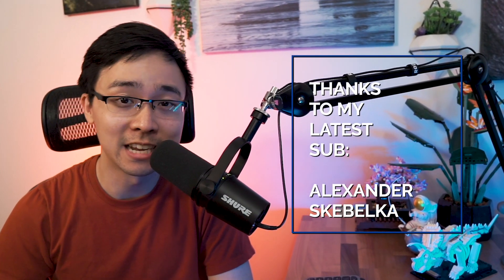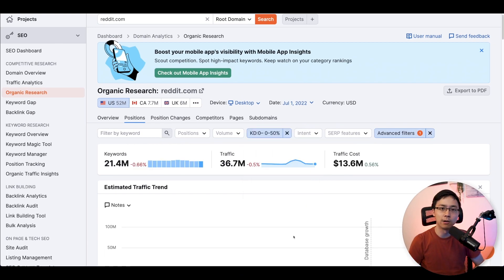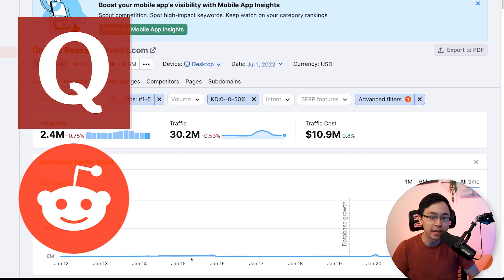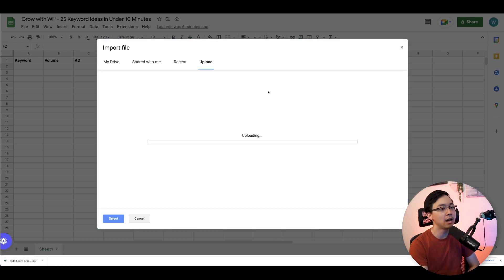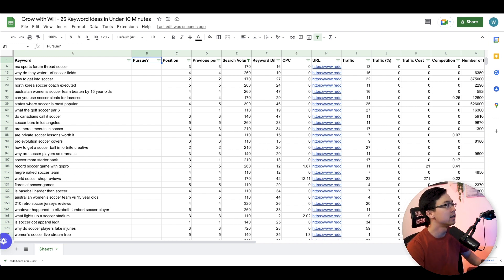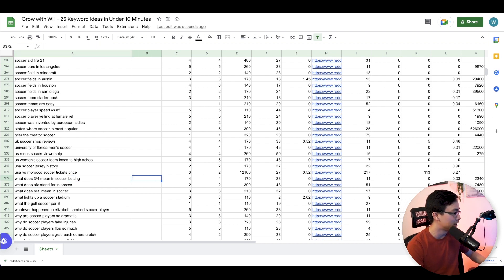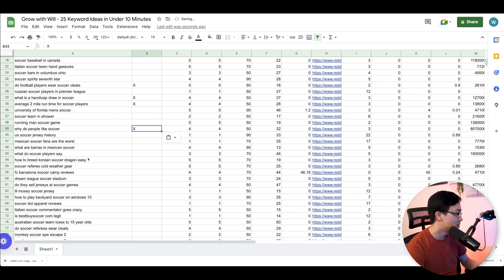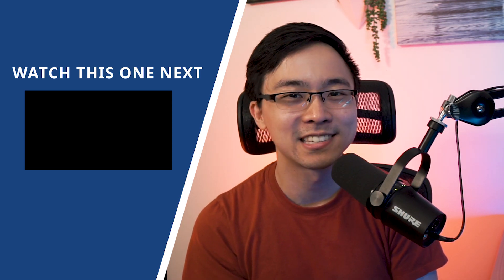How to Find 25 Longtail Keywords with Semrush in Under 8 Minutes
In the next 10 minutes, we're gonna use Semrush to quickly identify some quality long tail keywords that we can use for respective niche. By the end, this video, you're gonna be able to use this tactic for your niche as well to quickly identify some new opportunities for your site.

0:00 - Introduction to How to Find 25 Longtail Keywords with Semrush in Under 8 Minutes

0:27 - Navigate through Semrush Domain Overview

This will give you all the respective keywords that Reddit ranks for organically. And what you're gonna wanna do next is to set up an advanced search.

So in order to do this, all you need to do is click organic search traffic. This is where it's all about the filters. So what you wanna do is set up a filter for word count greater than three, apply that. And then go ahead and also set your keyword difficulty to something that is less than 50.

The reason why we wanna do this is because when we go ahead and set this sort of filter up, we are isolating for particular long tail keyword phrases that are ranking really well with Reddit pages. And the reason why that is a great keyword idea for you is because that means that it is likely very easy for you to outrank Reddit.

2:49 - Working through particular keywords

From here, you're going to get the option to open that CSV. And in this case, what I've done is I've gone ahead and opened up a new spreadsheet here.

So what we're gonna do is we're gonna go ahead and import this all into a spreadsheet. To do this, all you need to do is go to file and then import, and then from there, click upload. From here, I drag my file and then I'm gonna be given the option to either create a new spreadsheet or replace the current spreadsheet. In this case, I'm going to go ahead and replace the current sheet.

3:41 - How to filter for keywords

One of the first things I'm gonna do is I'm gonna filter out for keywords that have at least a hundred or more in keyword volume. So I'm gonna go here, go to filter by condition, and then I'm gonna do greater than 99. From here, this leaves me with 71 keywords. So I have still potentially a ton of great ideas in this mix. All I need to do here is I need to go ahead and either create a new column to the right or to the left of the respective long tail keyword.

4:37 - Filtering through long tail keywords

What I'm looking for as I go through these particular ideas is I'm looking for some long tail questions that people have.

The reason why is because these are gonna be the people also ask phrases that people like to search for. So I'm just gonna go ahead and continue going through this.

6:51 - Choosing longtails keywords

So just like that, what I can do is I can go ahead and remove my filter, or I can go ahead and look at a filter view and then go ahead and just sort by the ones that are X's. And so there you have it just like that, what I've done is I've gone ahead and identified  25 ideas for my particular imaginary soccer niche site.

And what you can see is that the search volume and total here is over 4,000 search. And so there's definitely a lot of potential here based off of just these keywords that I did at quick filter on. You can take this sort of approach with all, all sorts of different websites.

 How did this technique work for you?